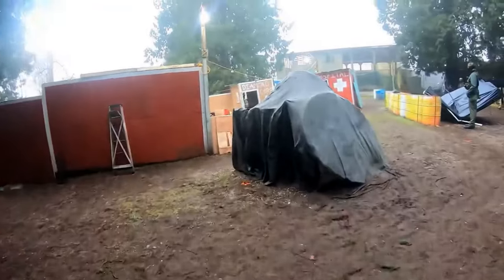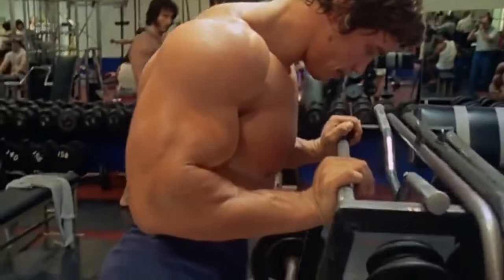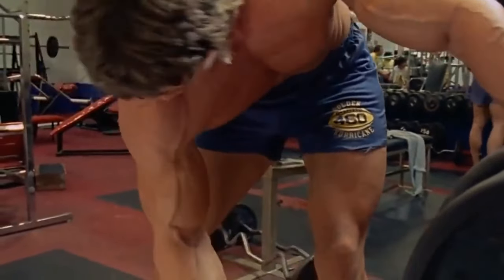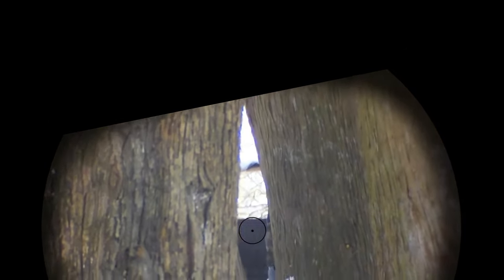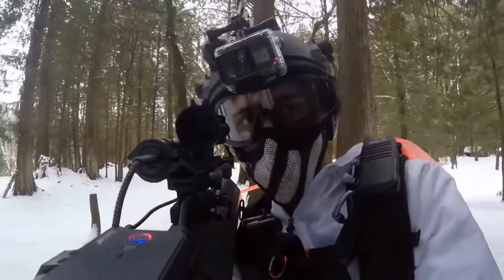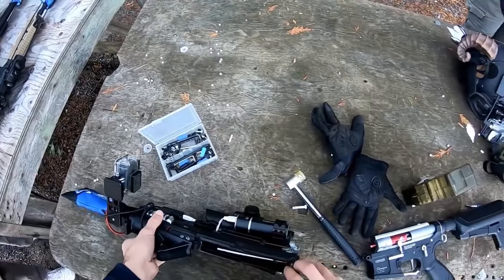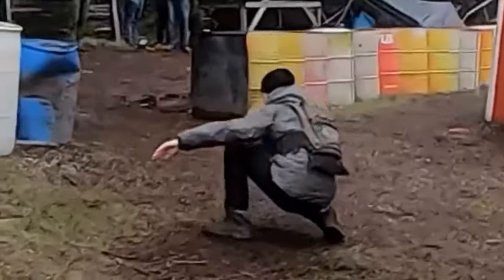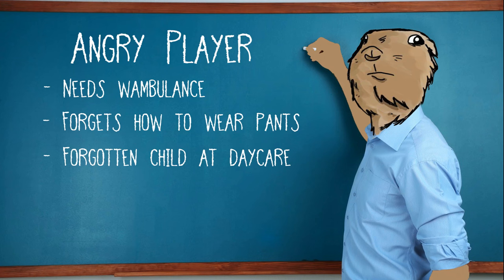6 MORE Tips To Get Better At Airsoft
I had a little more to say, so I decided to make an unofficial sequel to my last video!

Code: PRAIRIEAIRSOFT

About Me:

My name is Jamie, but most people around the field call me P-Dog.

I live and play airsoft in British Columbia Canada. Like many who play airsoft, I grew up playing paintball when I was young and years later, stumbled into the world of slinging bb's. I've fallen in love ever since.

I have a passion for making videos and entertaining airsoft content. Airsoft has absolutely become that avenue for me to express my creativity and I hope you enjoy all the videos on my channel!